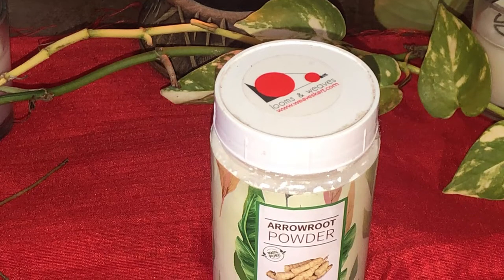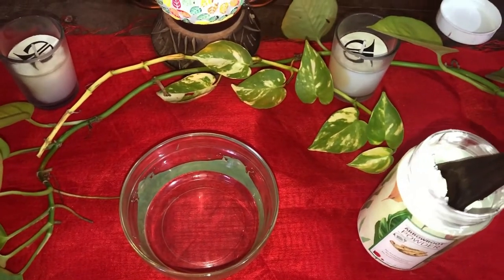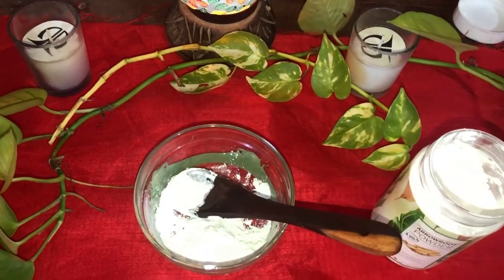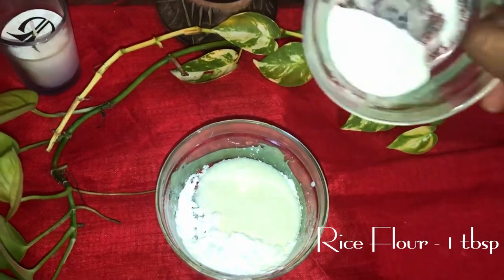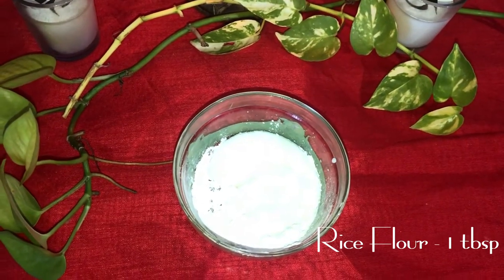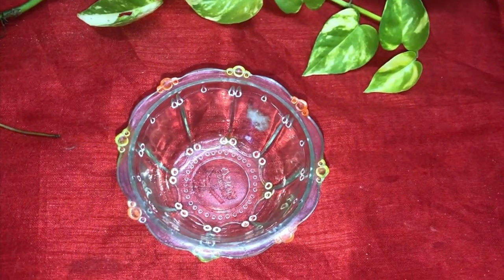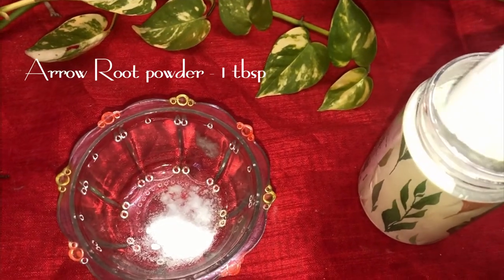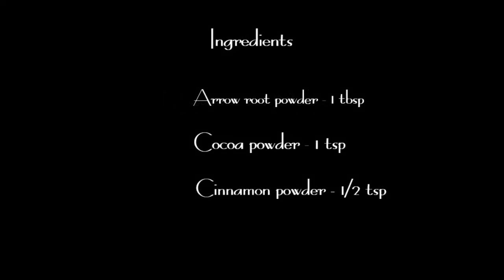Arrow Root Powder - 5 Surprising Beauty Recipes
This video is all about how to make five beauty recipes with Arrow Root powder.
Arrowroot is a starch obtained from the root stock of tropical plants.
It is less commonly known are the beauty uses of arrowroot, despite its use in many everyday cosmetics. It has an amazing benefits.
Here are the 5 Natural uses of Arrow Root powder
1. Natural face pack
2. Dry shampoo
3. Homemade Deodorant
4. Baby powder
5. Natural Make up.
All 100% Natural.
Arrow Root powder absorbs oil and it suits well for oily skin and hair.
They can apply directly and use it. Others need to mix with other ingredients before using it. It works wonder for your skin and hair.